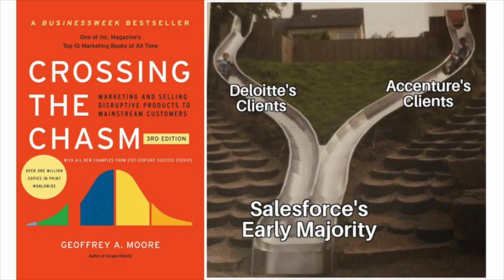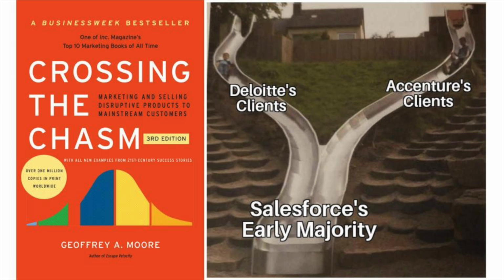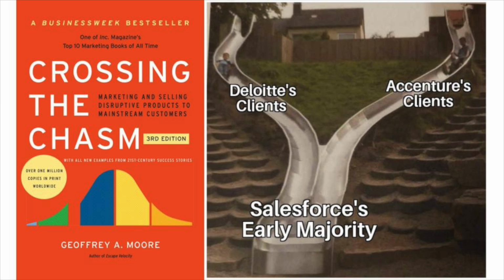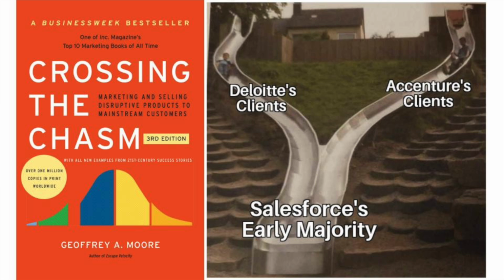6 Effective Strategies for Crossing the Chasm and Reaching the Mainstream Market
As product managers, we need to ensure the success and widespread adoption of our products. Therefore, it is essential for every product manager to understand the Technology Adoption Lifecycle. Familiarity with this model and knowing how to cross the chasm can help you effectively strategize your product’s market entry and growth.